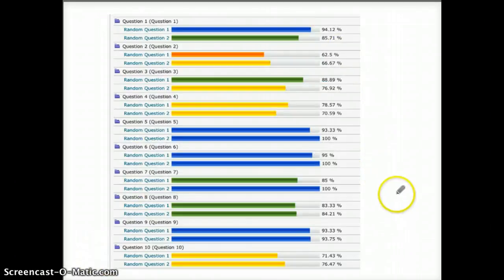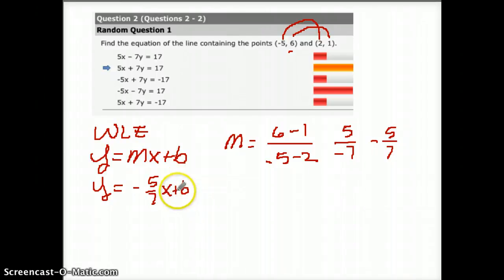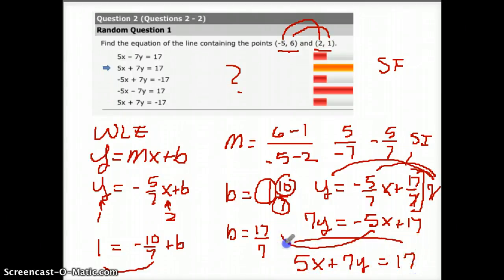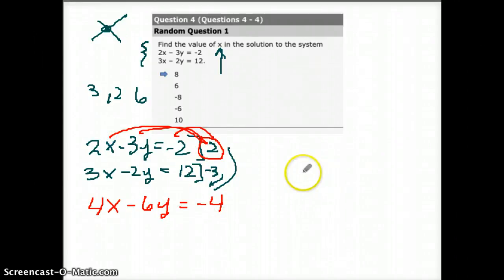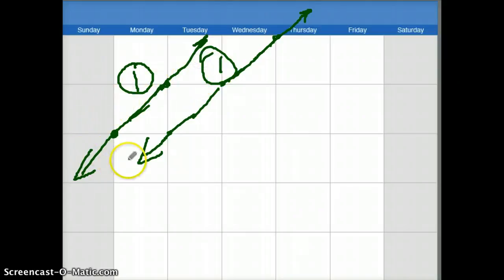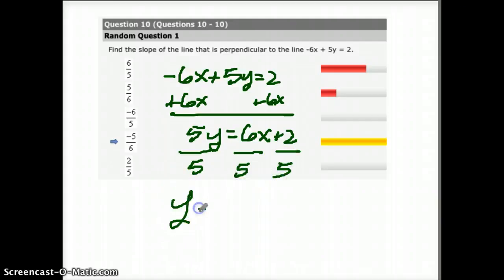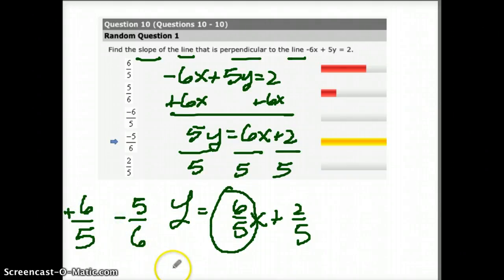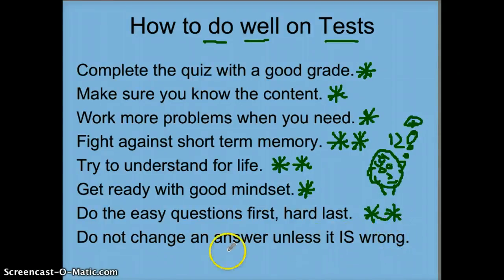Test 3 Feeedback Video